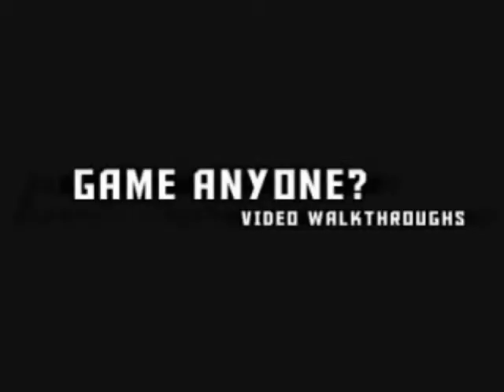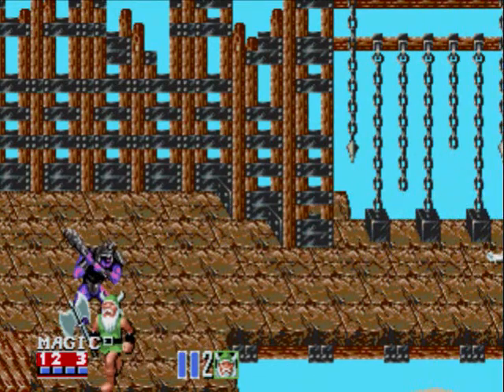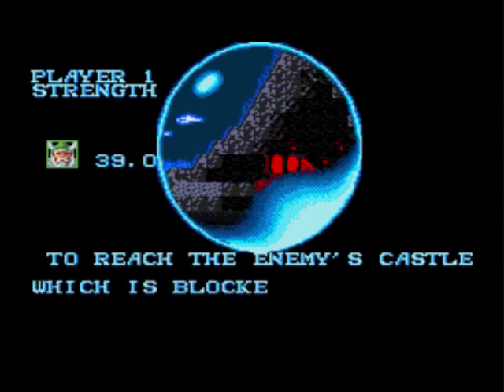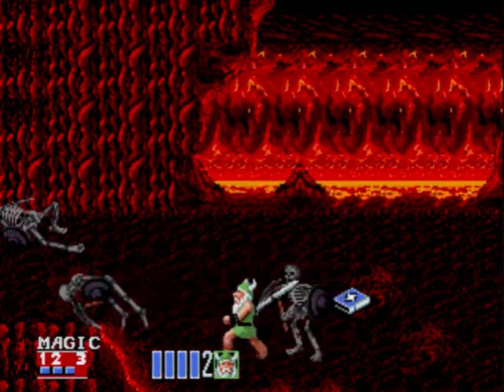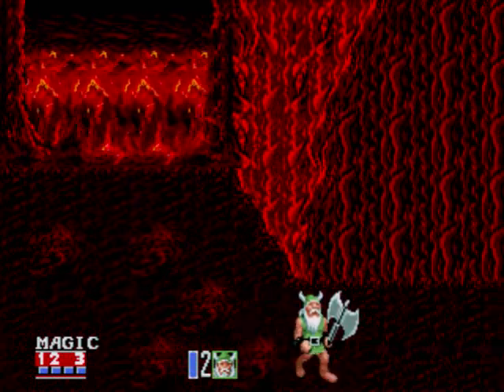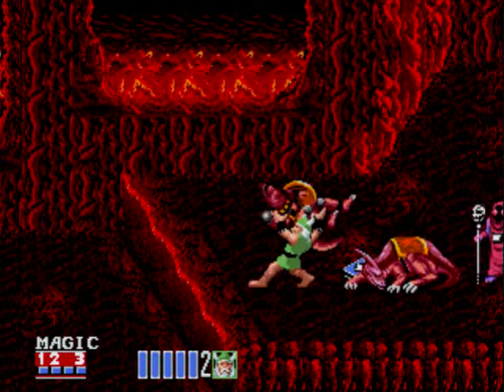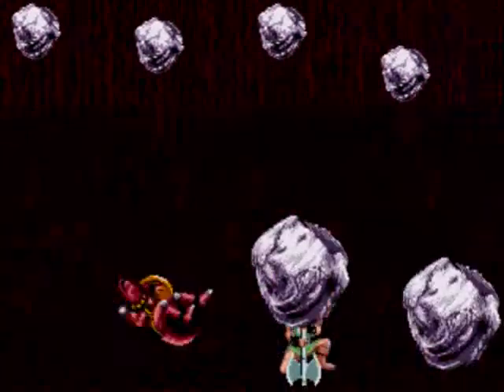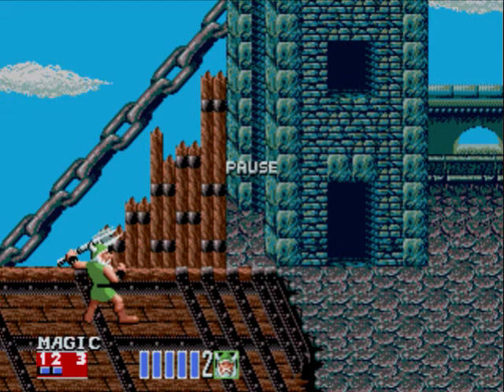Let's Play Golden Axe II #02 - Into the Pit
As intelligent as Golden Axe AI can be, it also has its flaws. Flaws I certainly take advantage of to survive. Game made and published by Sega.